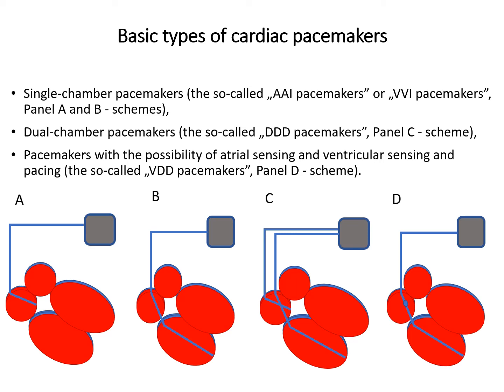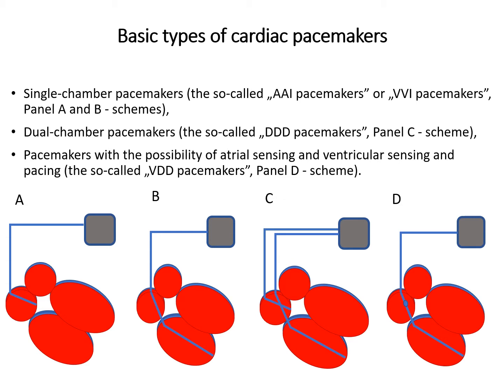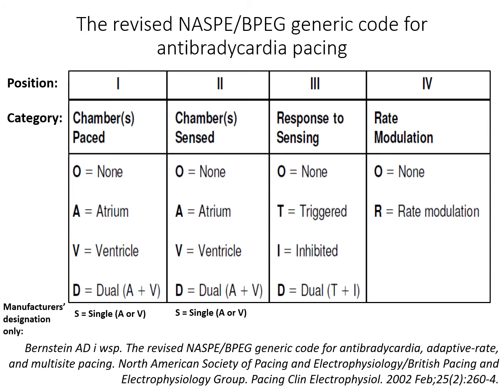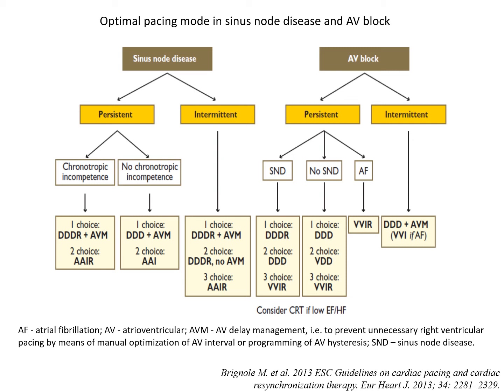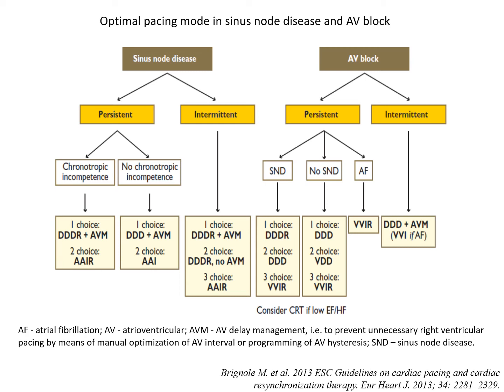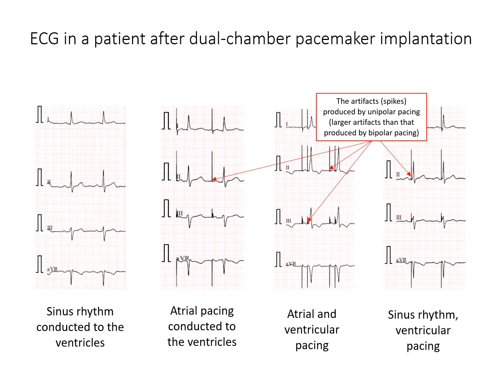3. Basics of cardiac pacing.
This is part 3 of the lecture / seminar on "Basics of cardiac pacing".

The presentation was prepared for medical students.
However, everyone interested is welcome to watch and learn.